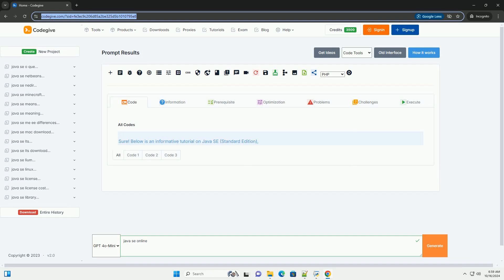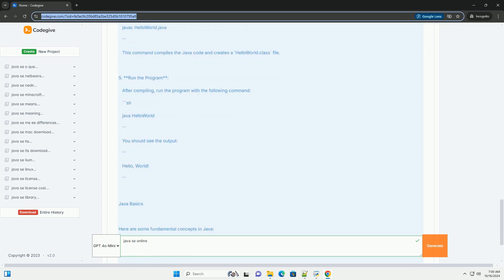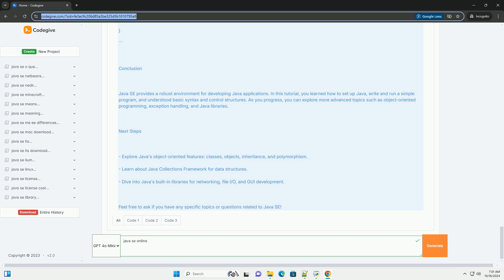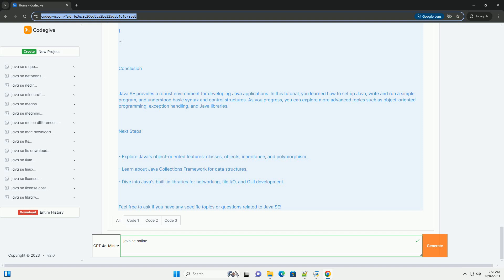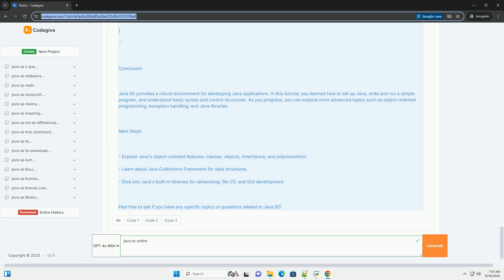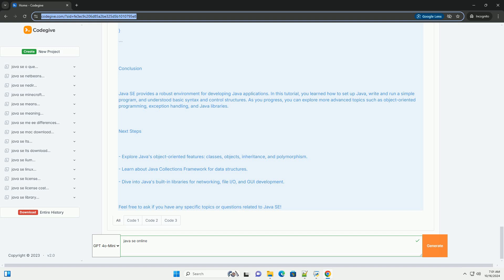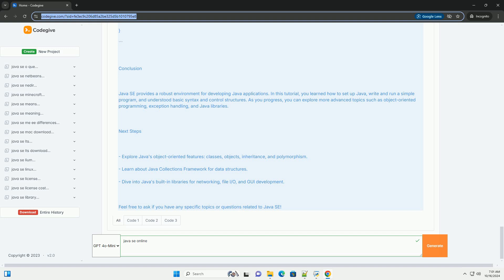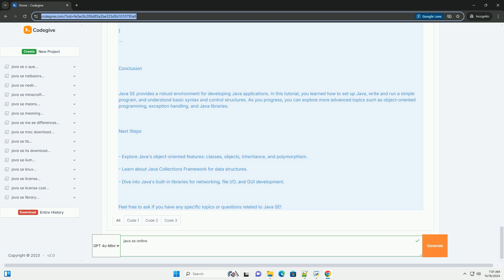java se online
sure! below is an informative tutorial on java se (standard edition), covering the basics, including setup, syntax, and a simple code example.

### java se tutorial

what is java se?

java se (standard edition) is a widely used platform for building and running java applications. it provides the core functionality of the java programming language and includes libraries for networking, security, database access, gui development, and more.

### setting up java se

1. **download the jdk**:
- go to the [oracle jdk download page] or [openjdk] to download the java development kit (jdk).
   - select the appropriate version for your operating system.

2. **install the jdk**:
   - follow the installation instructions for your operating system.

3. **set up environment variables**:
   - on windows:
     - go to control panel  system and security  system  advanced system settings  environment variables.
     - under "system variables", find `path`, and add the path to the `bin` directory of the jdk installation (e.g., `c:\program files\java\jdk-11\bin`).
   - on macos/linux:
     - add the following line to your `~/.bash_profile` or `~/.bashrc` file:

4. **verify installation**:
   - open a terminal or command prompt and run:

   - you should see the installed java version.

### basic java syntax

let's create a simple "hello, world!" program to understand the basic syntax of java.

1. **create a java file**:
   - create a file named `helloworld.java`.

2. **write the code**:
   here's the code for a simple java program:

3. **code explanation**:
   - `public class helloworld`: this defines a public class named `helloworld`. in java, every application must have at least one class.
   - `public static void main(string[] args)`: this is the main method where the program execution begins. it accepts an array of strings as argum ...

python javascript
python javatpoint
python javascript library
python java
python javadoc
python javalang